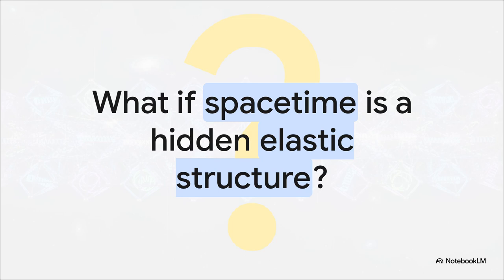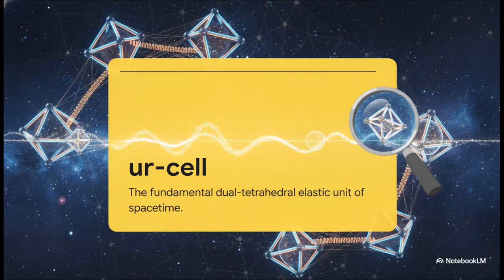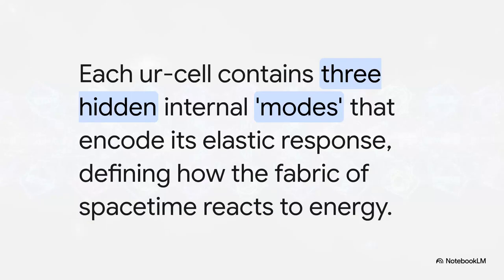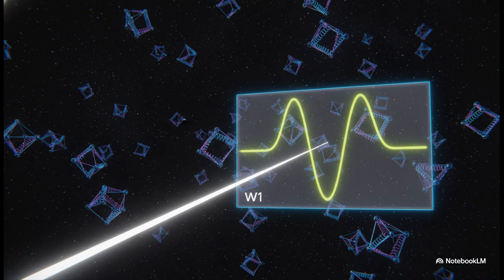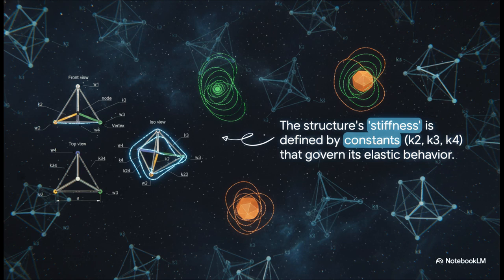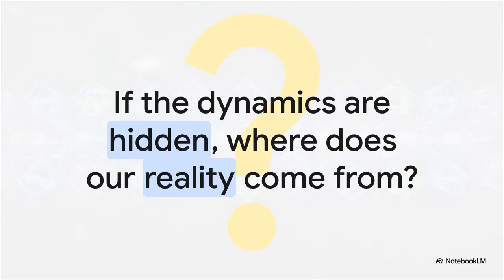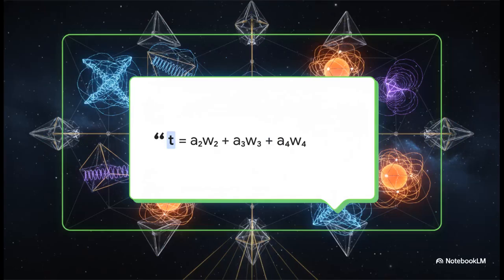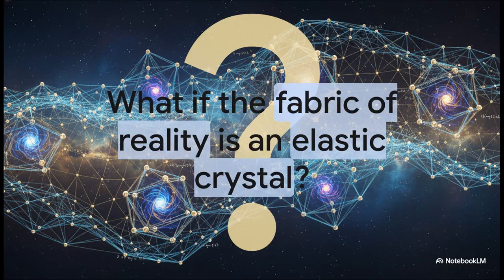What Is the MMU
What is the MMU? In this video, I introduce the MMU as a materials-science-inspired model of spacetime, where the ur-cell acts as the atom of spacetime and the lattice of ur-cells forms the structure we perceive as space. In this picture, electric behavior is linked to density-like internal response, magnetism and spin to torsion, and gravity to volume change. A compact visual introduction to the hidden elastic structure from which observable physics may emerge.